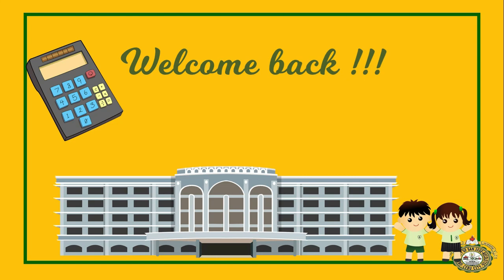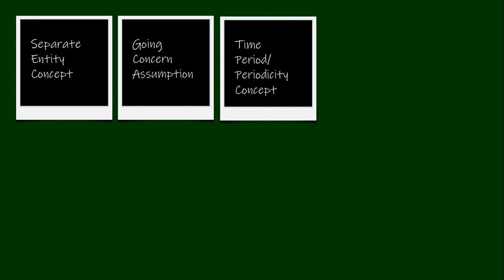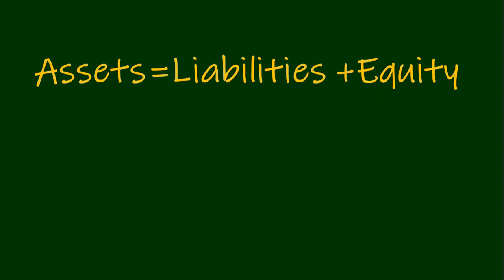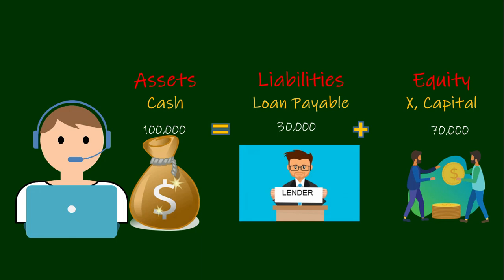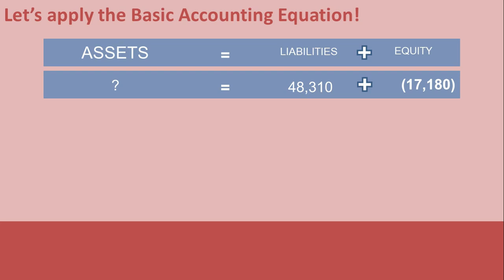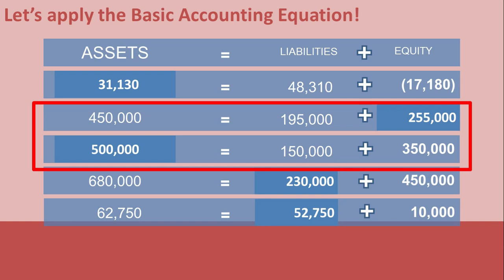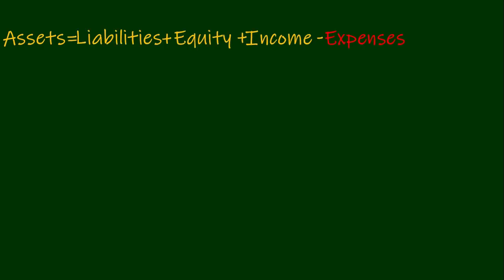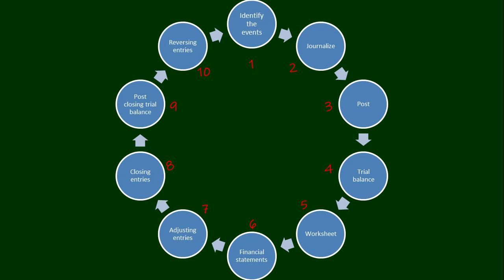Basic Accounting Equation